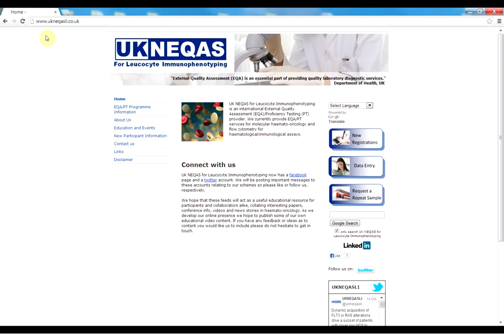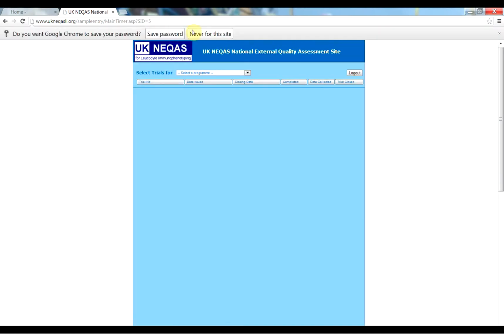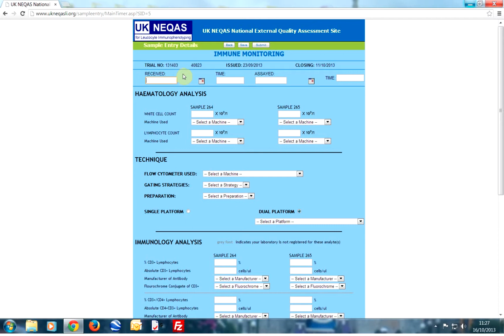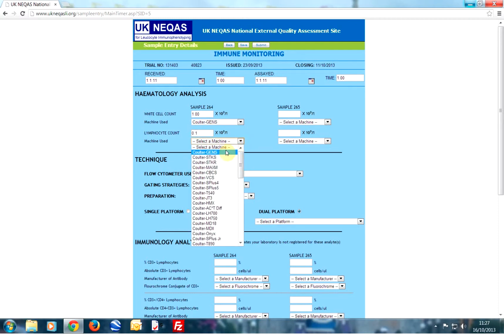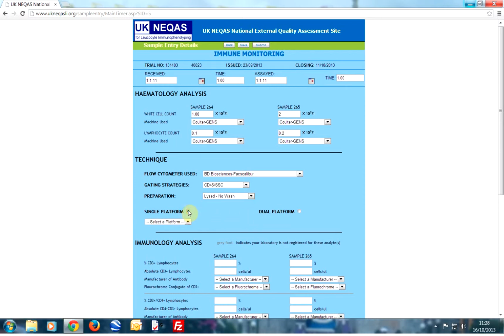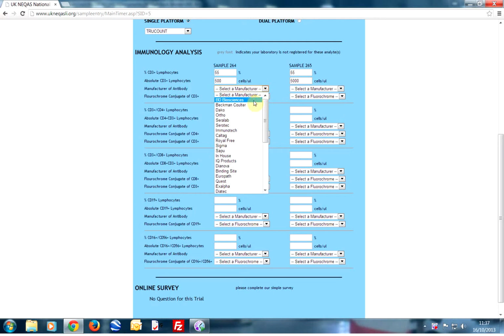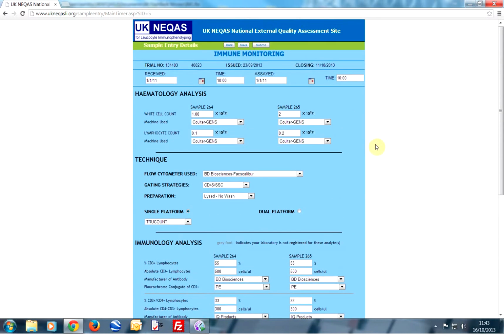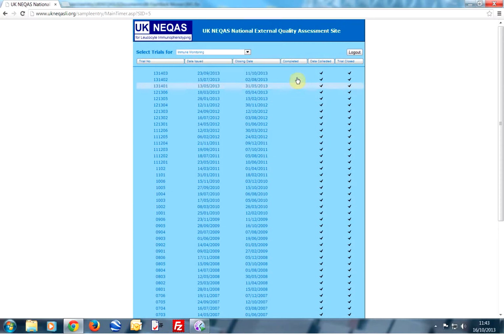UK NEQAS Immune Monitoring Data Entry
Guide on using UKNEQAS online system